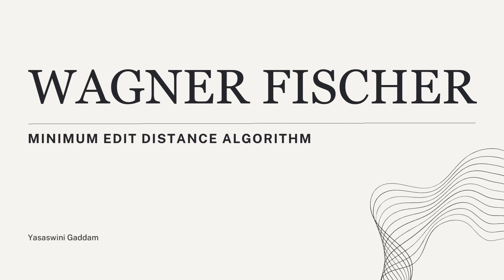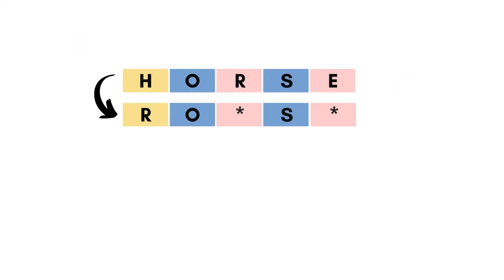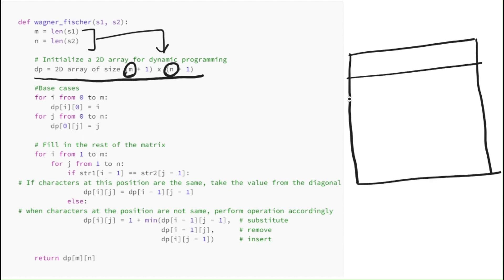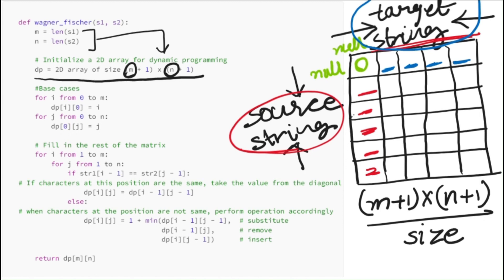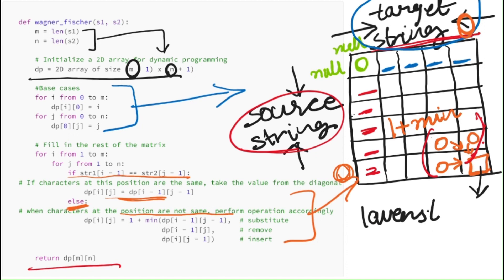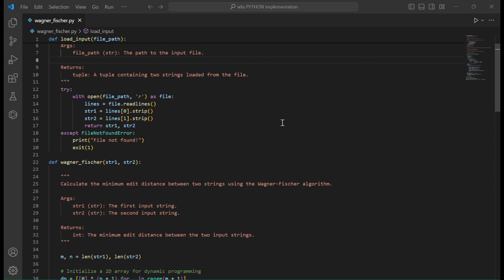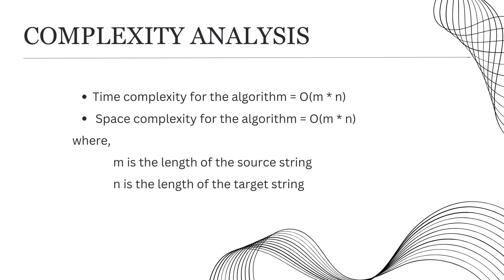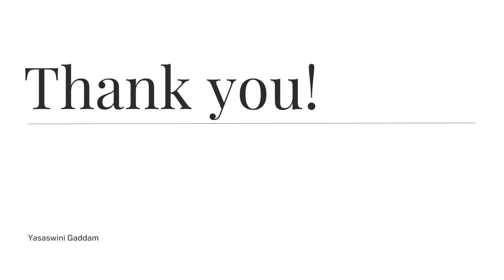Wagner Fischer Algorithm Minimum Edit Distance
The Wagner-Fischer algorithm calculates the minimum number of operations (insertions, deletions, substitutions) needed to transform one string into another, known as the Levenshtein distance, a measure of string similarity.